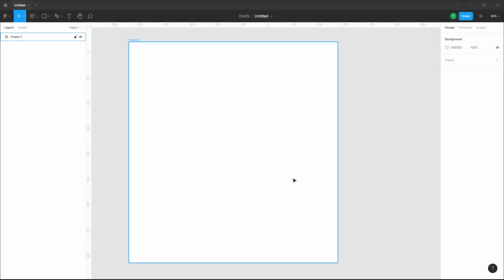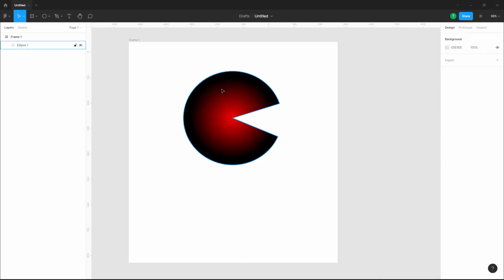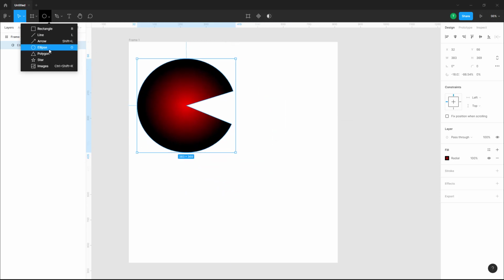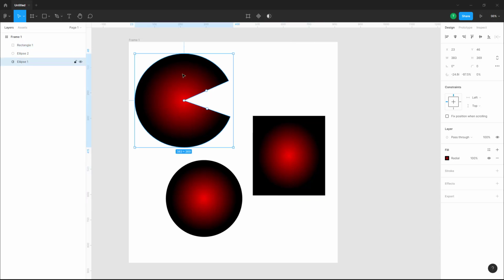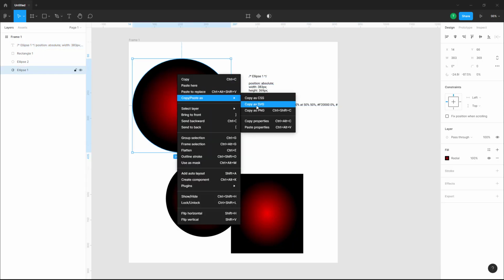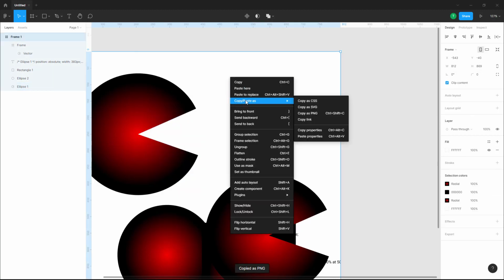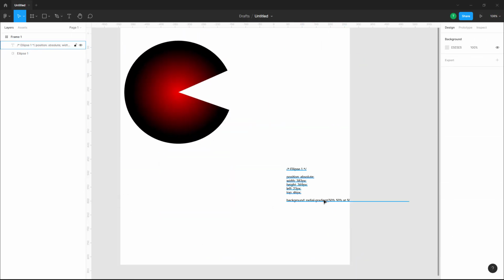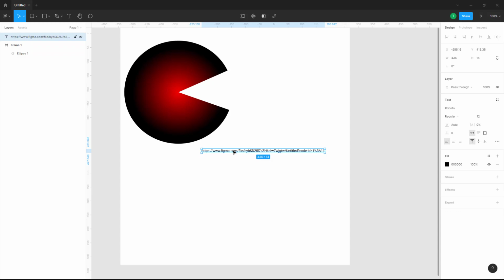Figma Tutorial - Lesson 68 - Copy As Option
In this tutorial, we will be discussing about Copy As Option in Figma